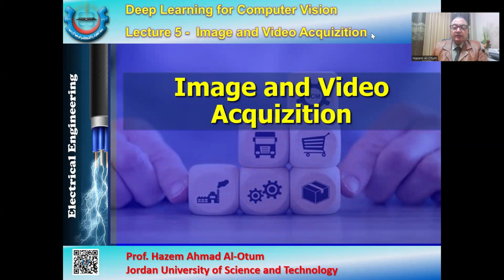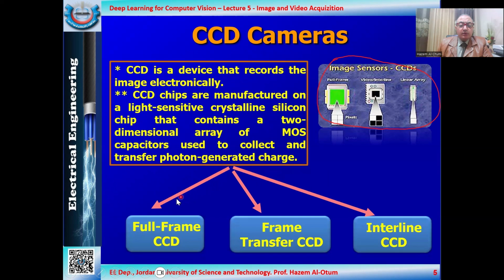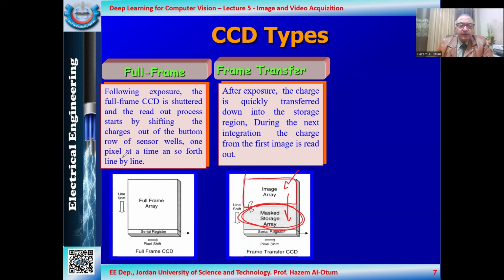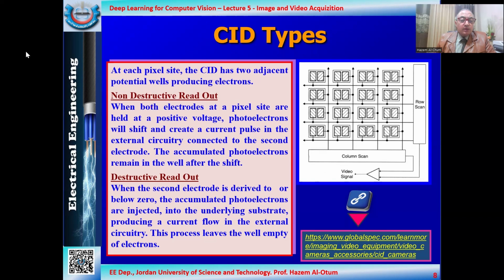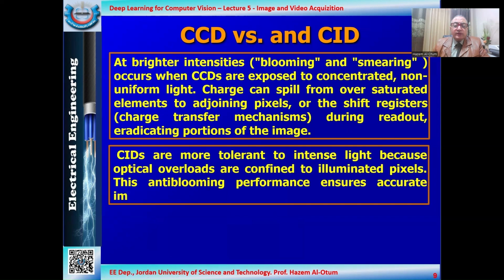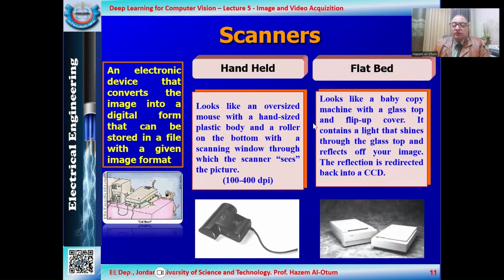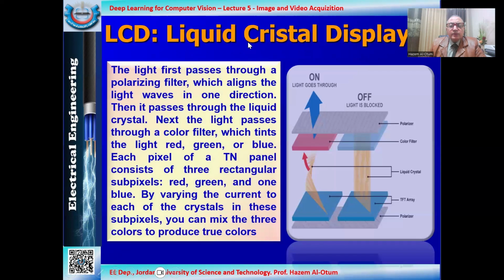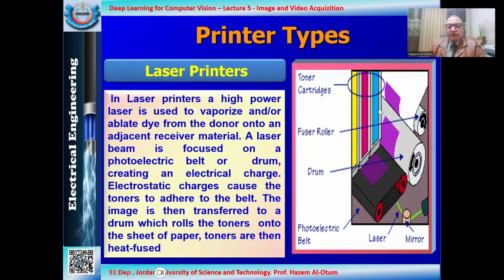Lec 5 Image and Videos Acquizition